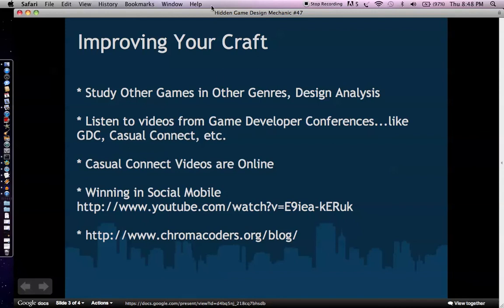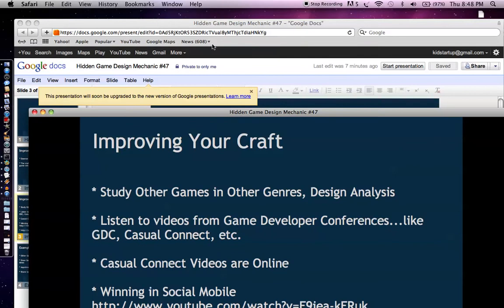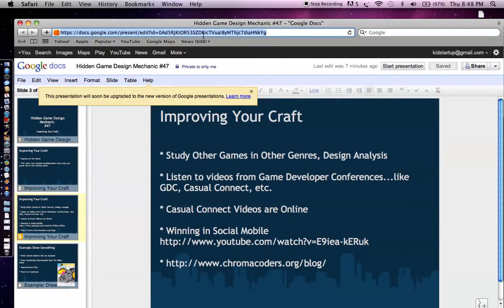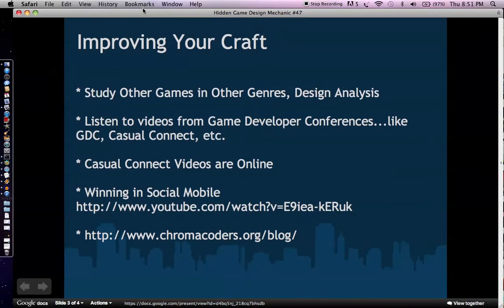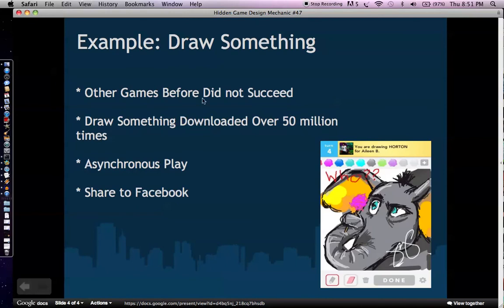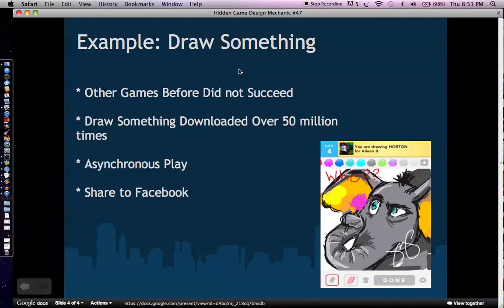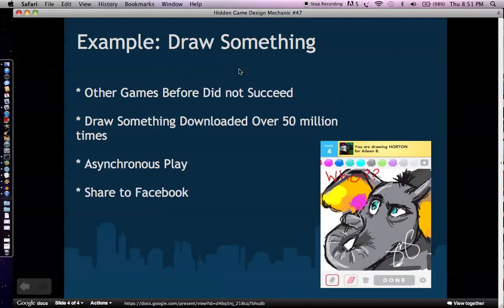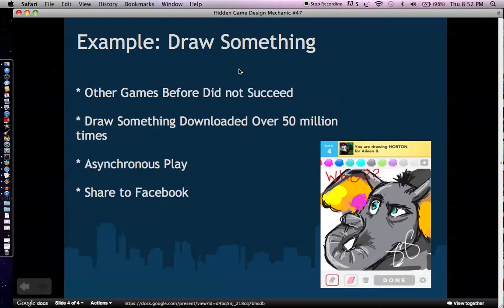Hidden Game Design Mechanic #47: Improve Your Craft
We discuss how to develop a practical understanding of the game-making craft so that you can turn your genius game idea into a real-world success with players.